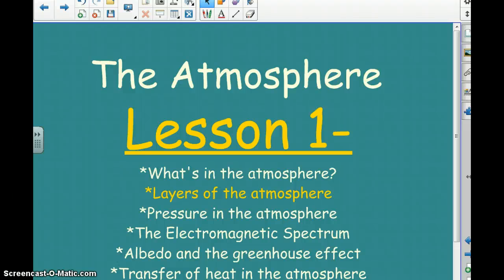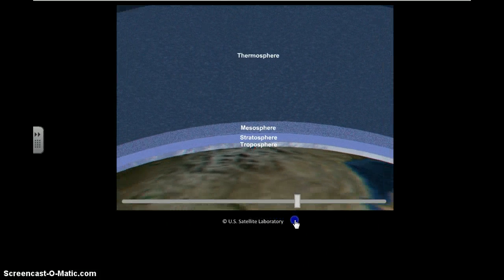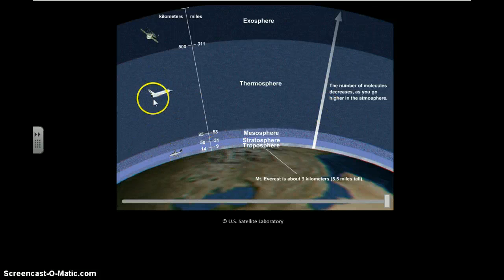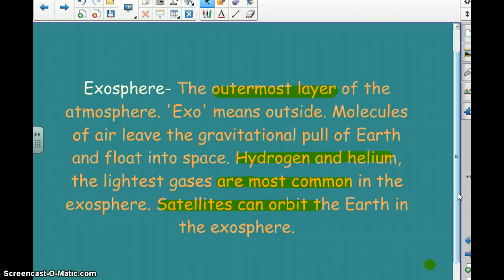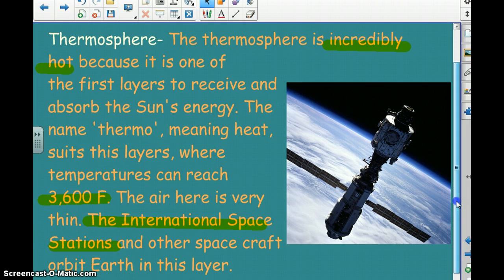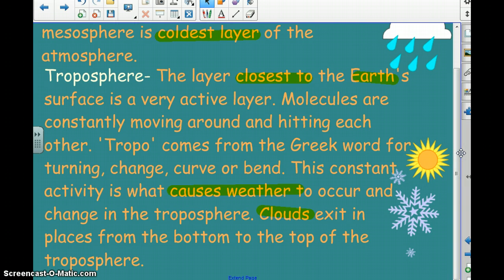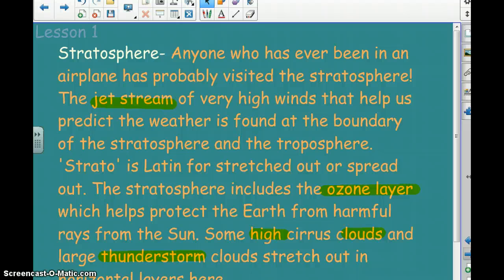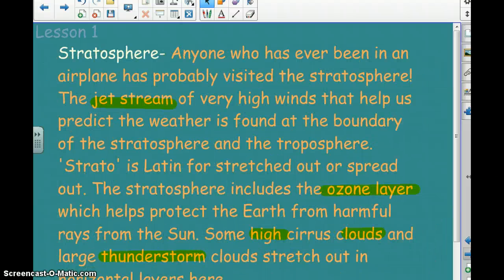Layers of the atmosphere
Lesson 2 Layers of atmosphere